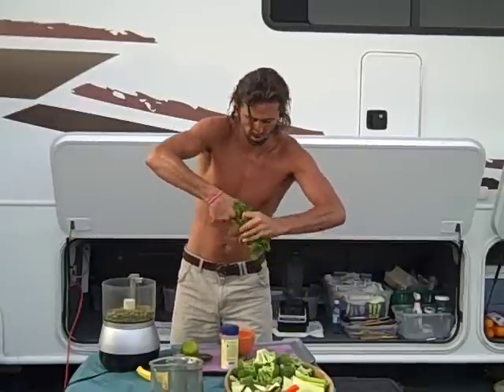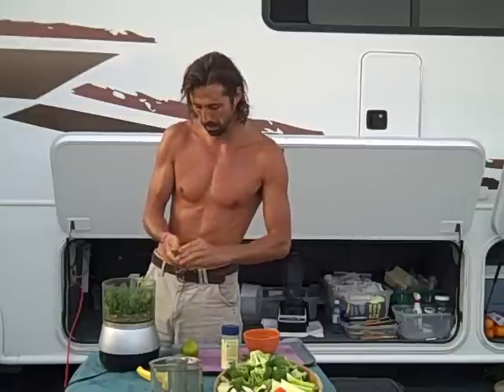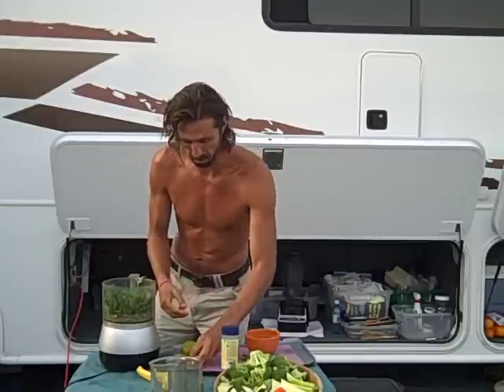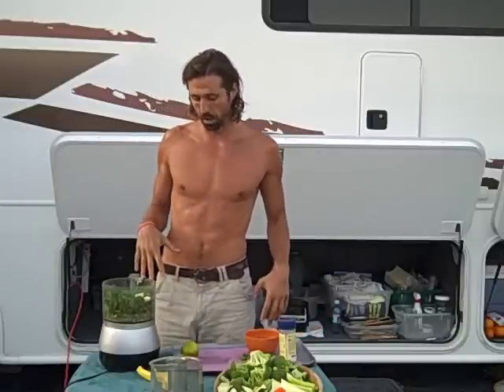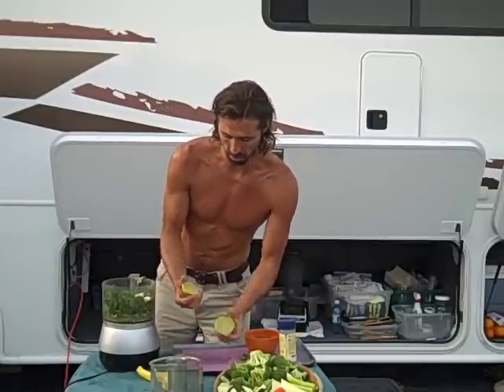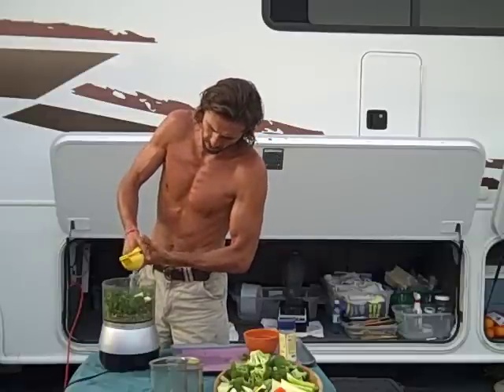Raw Food Recipes Spicy Pumpkin Seed & Cilantro Veggie Dip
*CLICK HERE 4 RECIPE! RAW FOOD RECIPES

SPICY PUMPKIN SEED & CILANTRO VEGGIE DIP

1 bunch of cilantro
1 1/2 c pumpkin seeds
1 jalapeño pepper
2-3 cloves garlic (or more!)

YOU CAN DO THIS!  :D